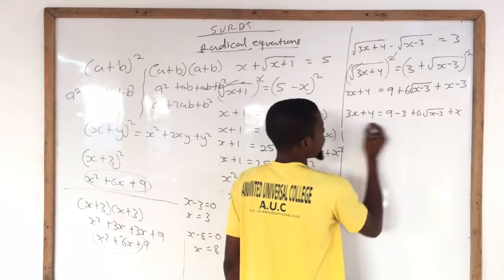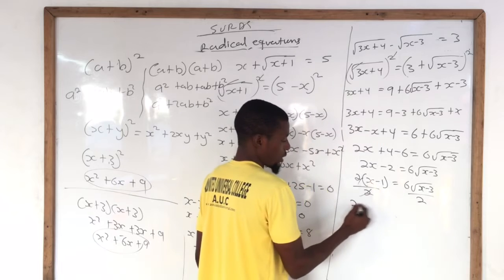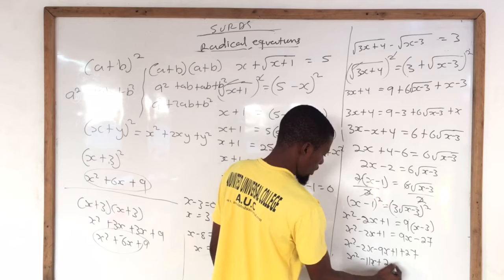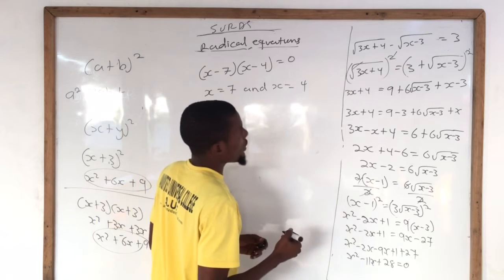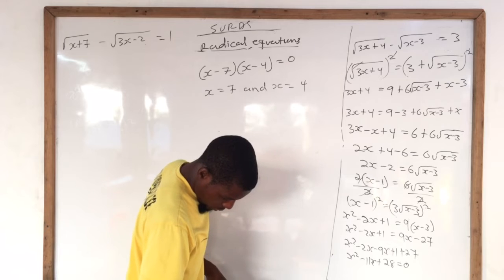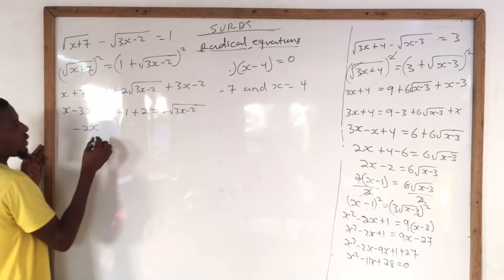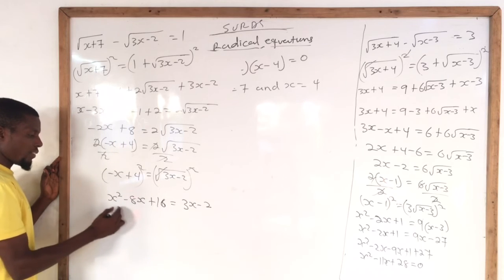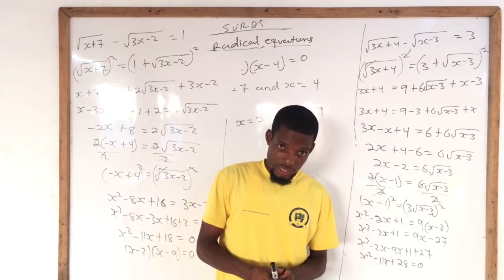Surds part 5 (Continuation radical surd)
Facebook. Anointed Universal College